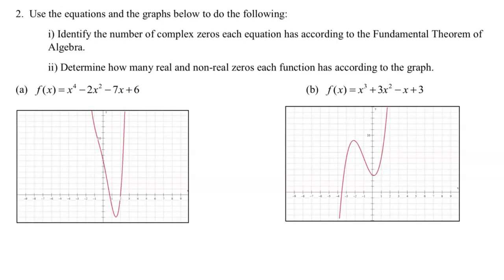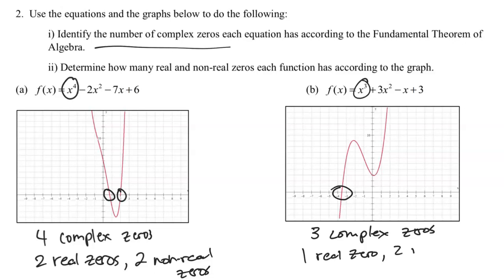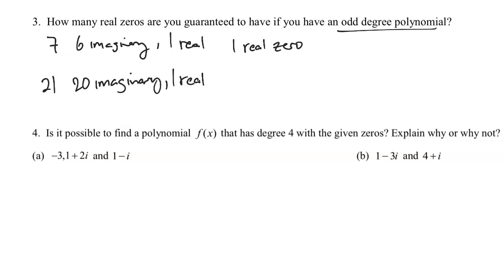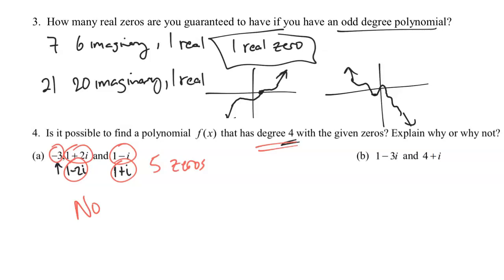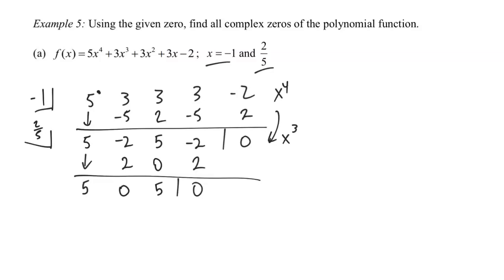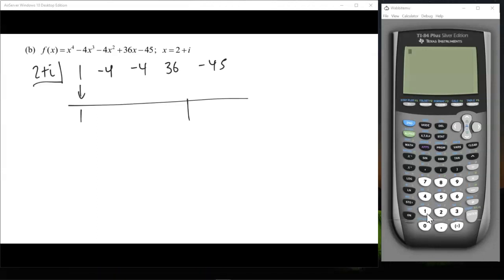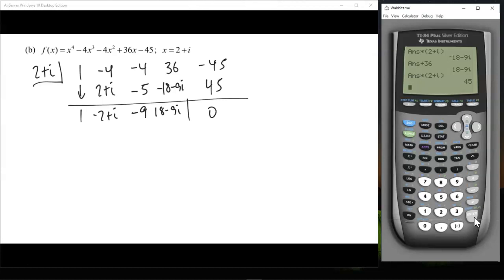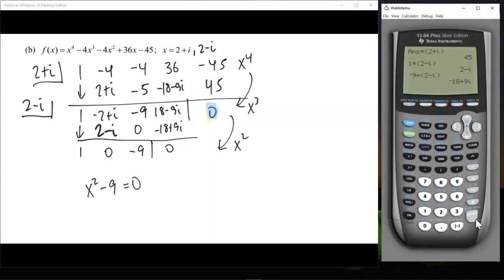Section 2.5 Notes - Fundamental Theorem of Algebra